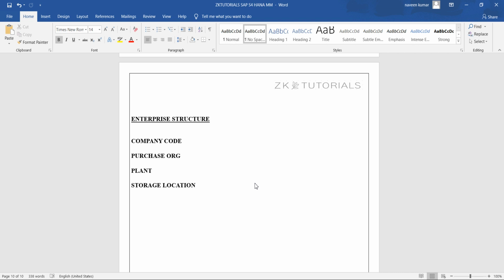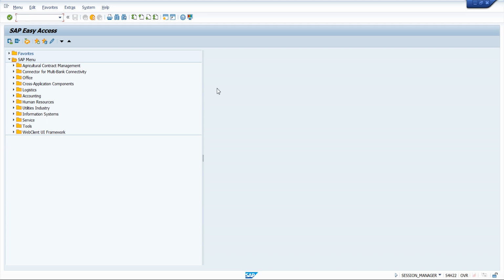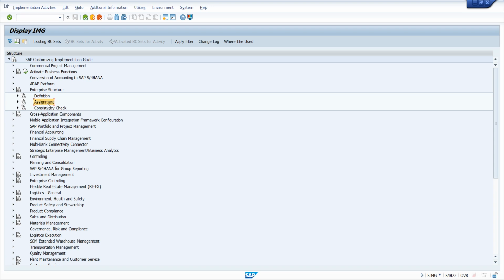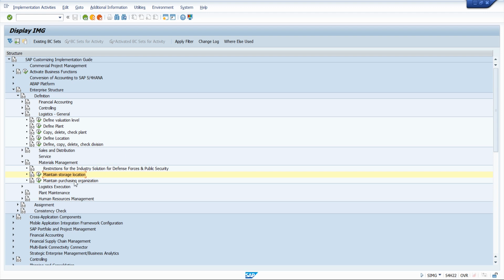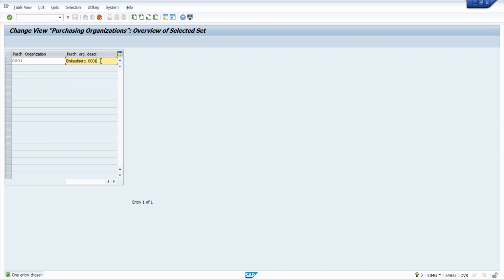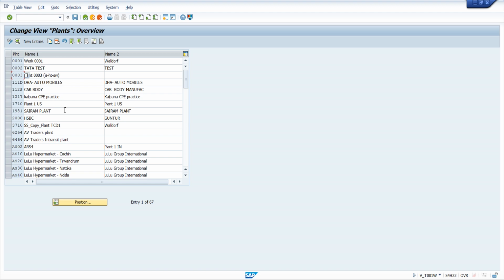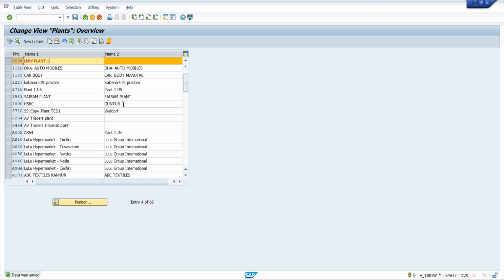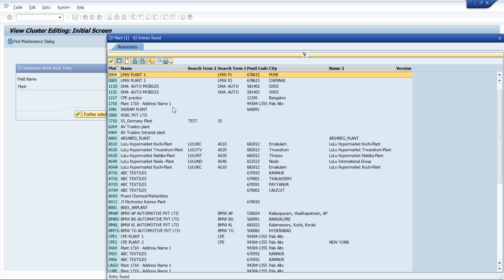9 SAP Enterprise structure Part 2 | SAP S4HANA | Learn SAP MM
9 SAP Enterprise structure Part 2 | SAP S4HANA | Learn SAP MM